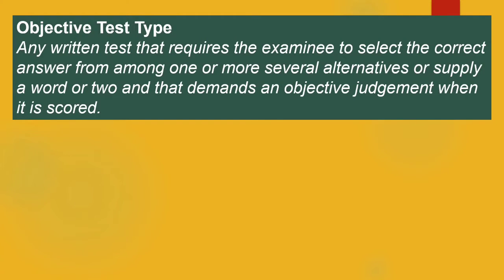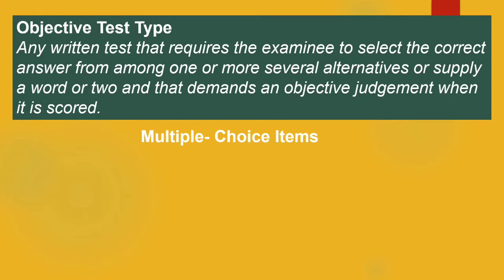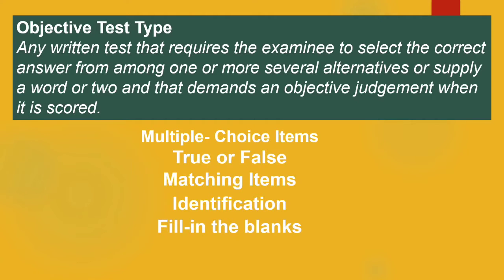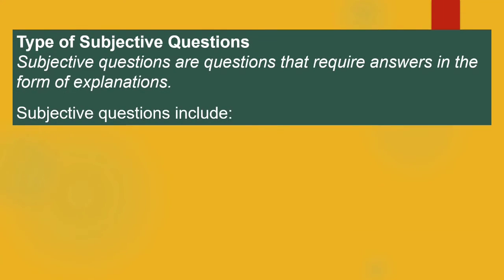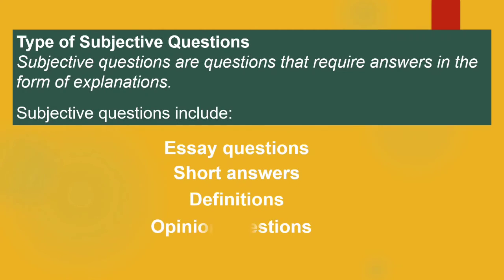Subjective and Objective Test Types/ Definition